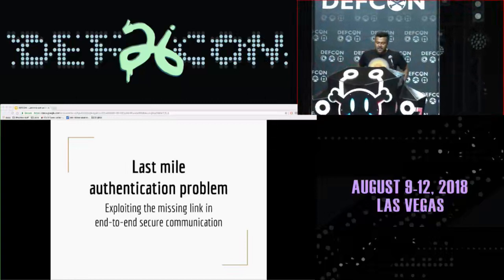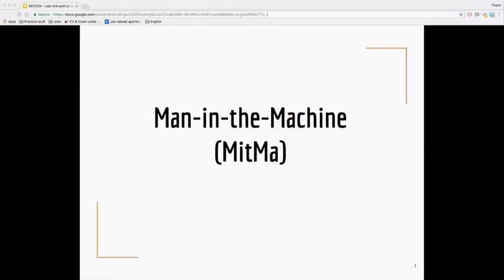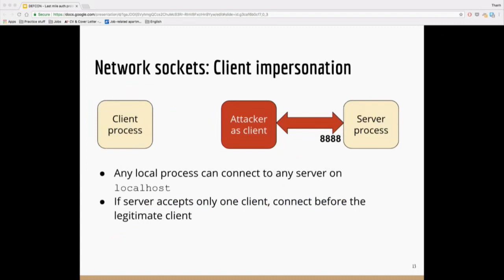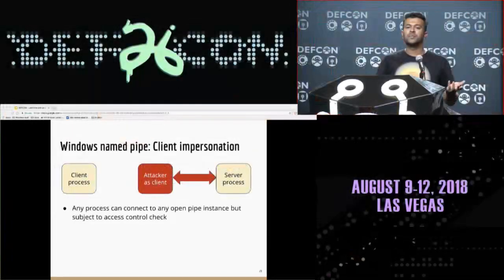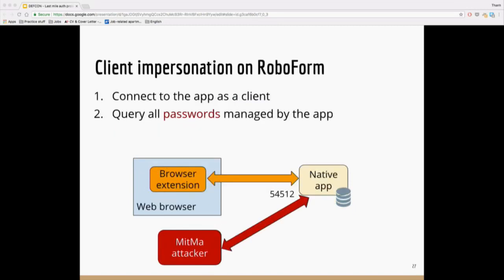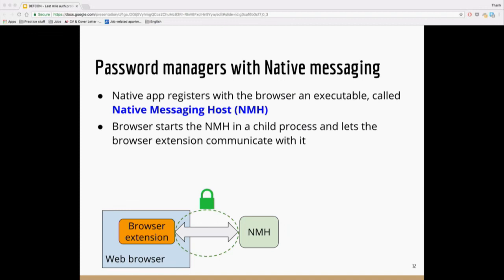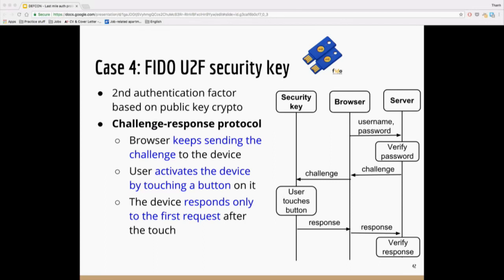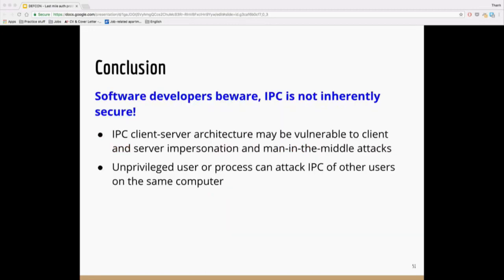DEF CON 26 - Exploiting the missing link in end-to-end secure communication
Bui and Rao
Last mile authentication problem